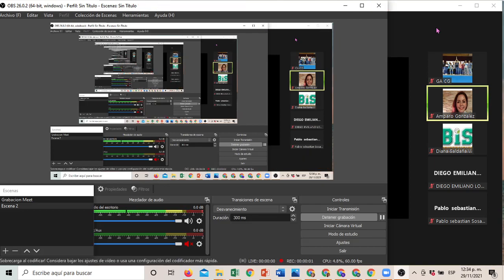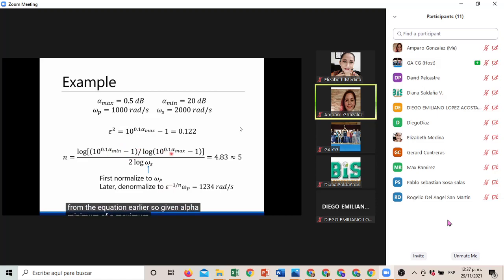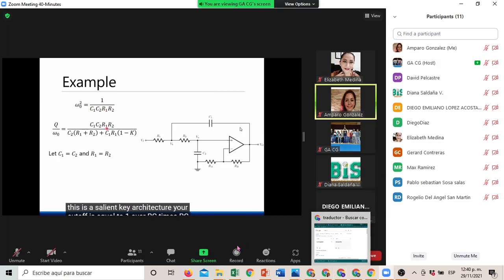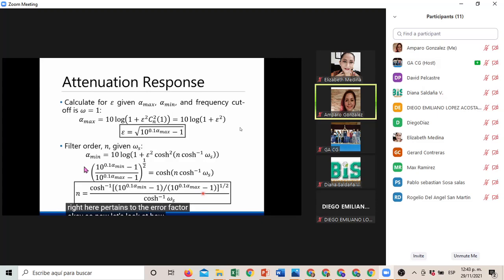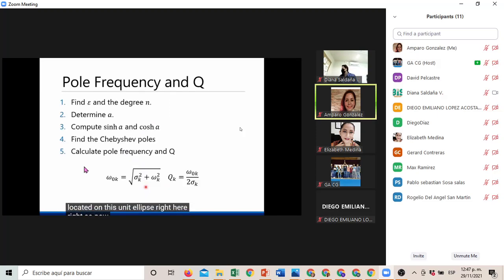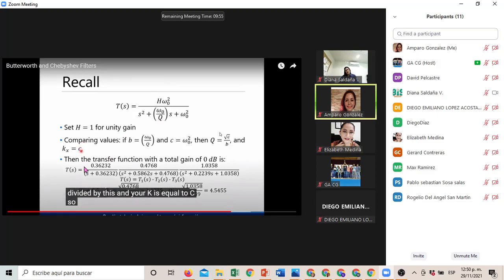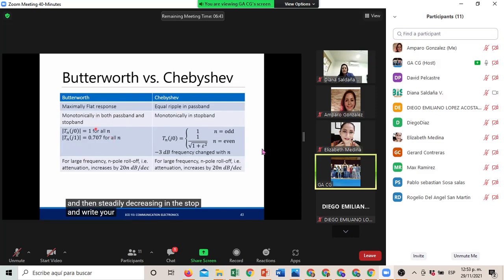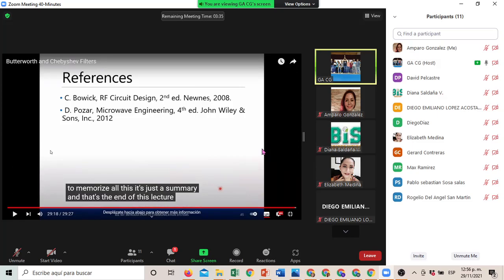UP Altamira Class Observation Gustavo Castellanos